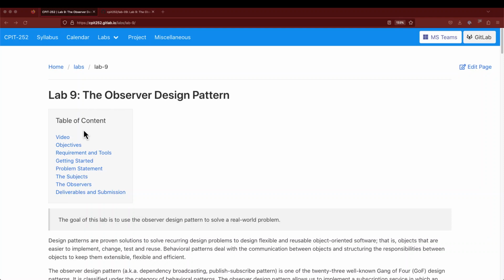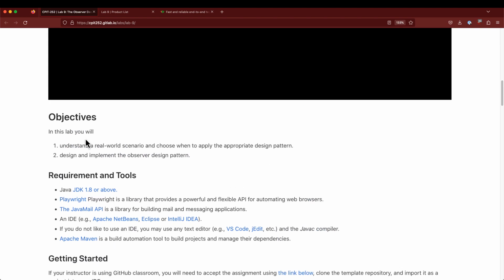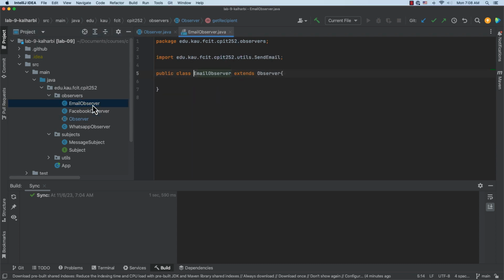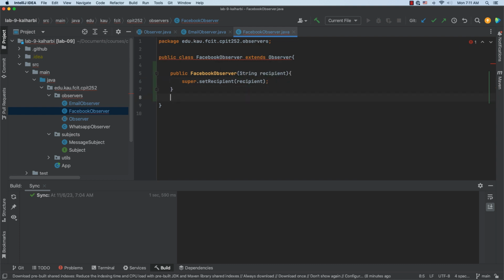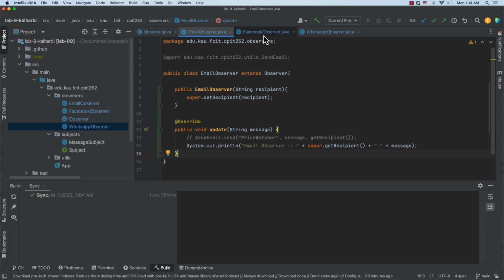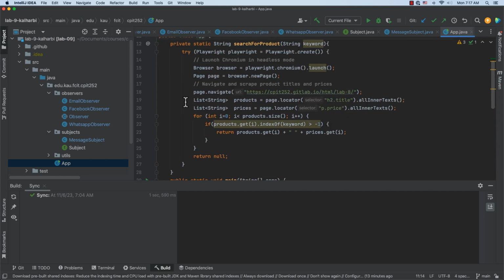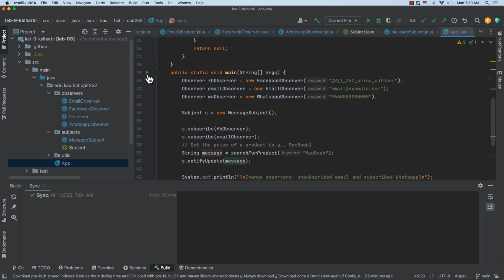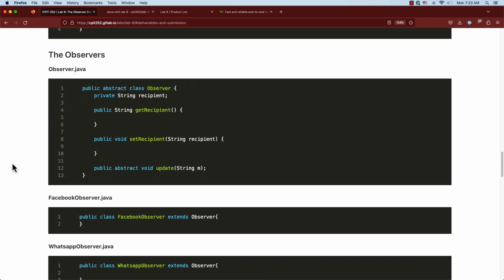Lab 9: The Observer Design Pattern